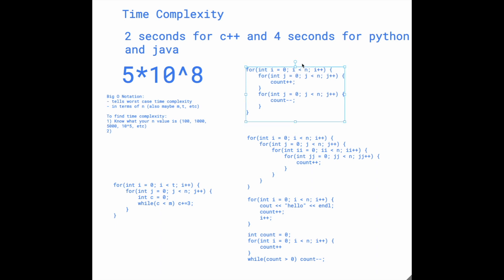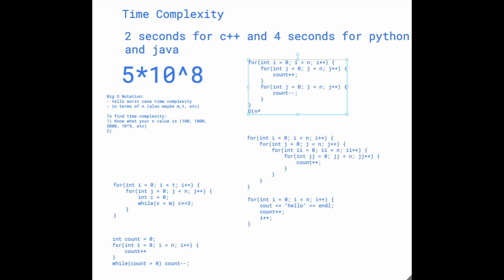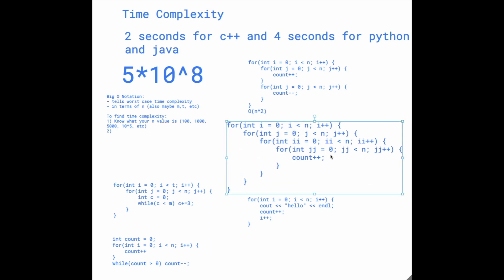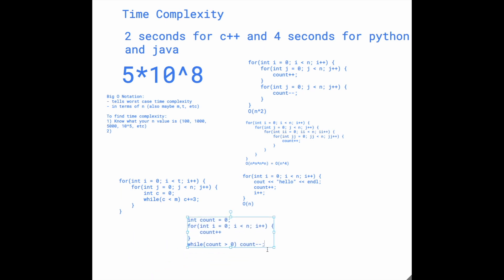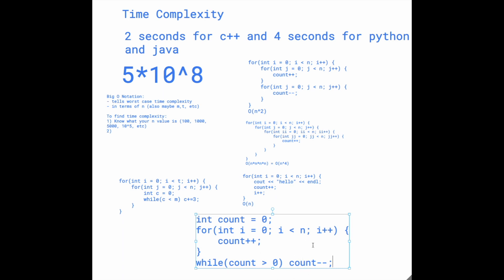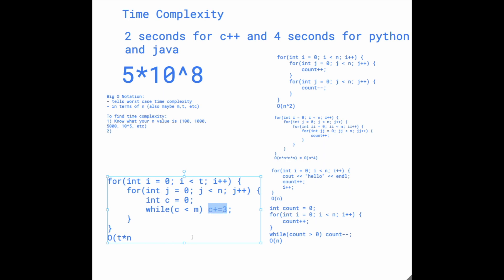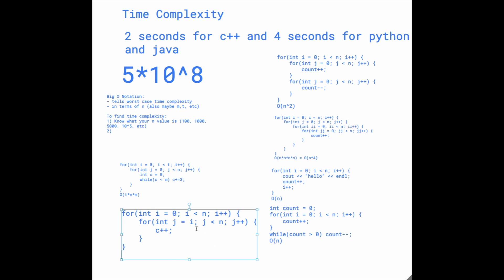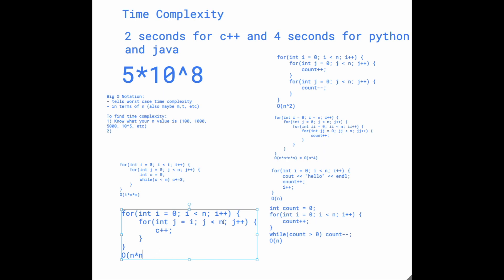USACO Time Complexity Part3 | Big-O-Notation Practice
Concept of Time Complexity  Big-O-Notation Practice